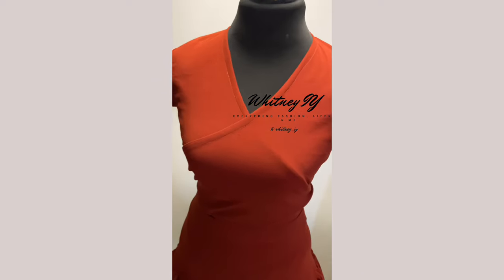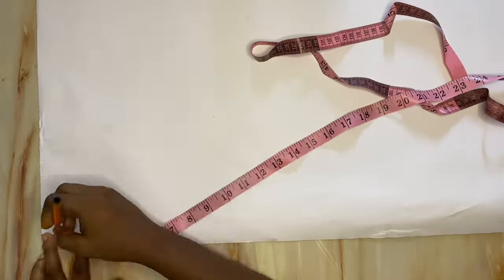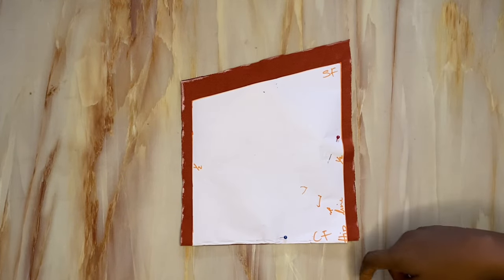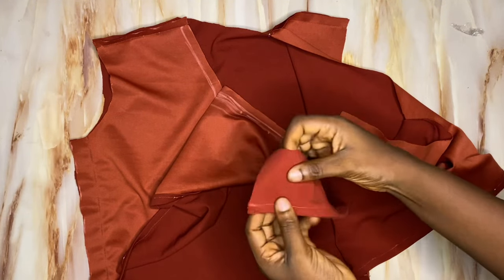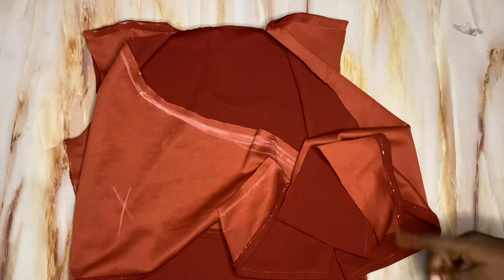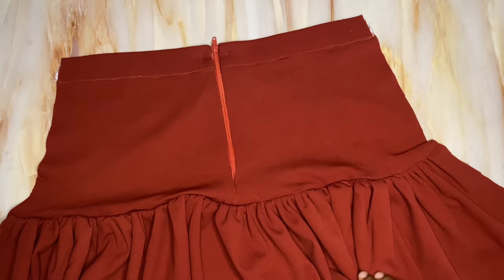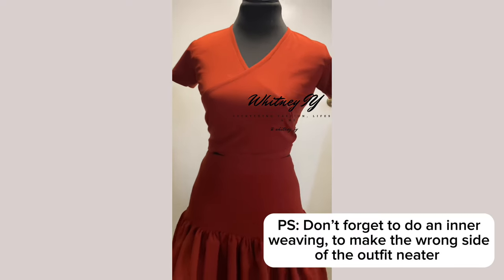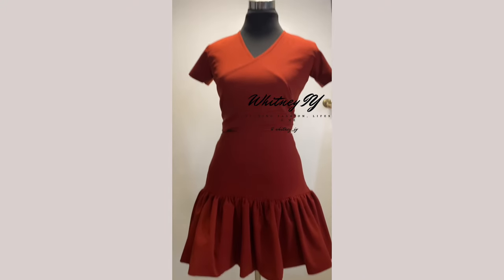How to Sew This Wrap Crop Top and Hip-Gathered Skirt | 2 piece outfit | Beginners friendly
Other Videos you would like to see to help improve your sewing skills 👇🏽

~~~ Materials gotten from ~~~
Fabric : Whitney IY
Accessories : Whitney IY

~~~SOCIAL~~~
 ￼ / Whitney IY
 ￼ /  Whitney IY
 ￼ / Whitney IY